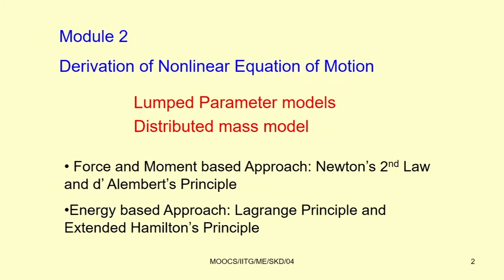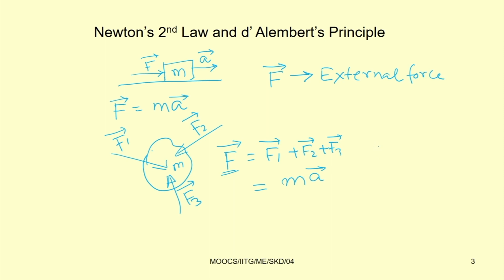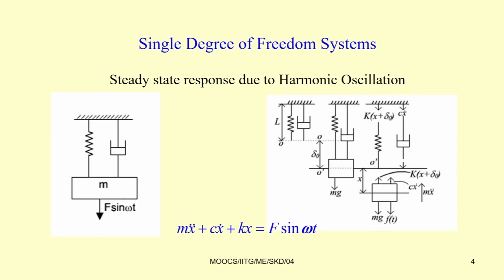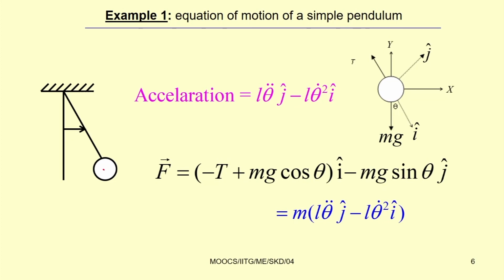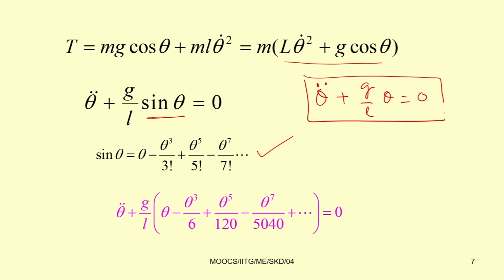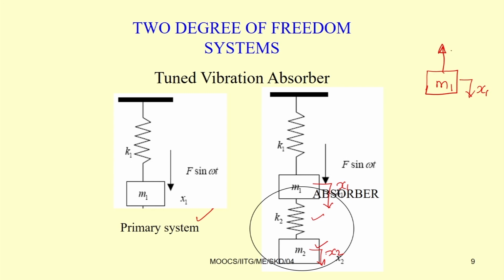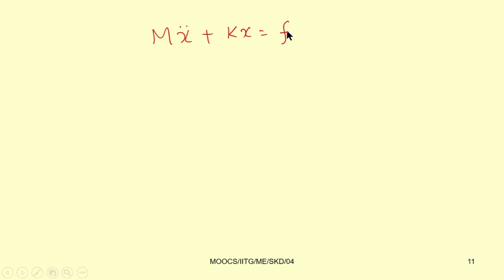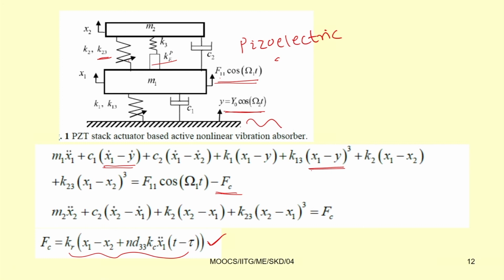Lec 04: Force and moment based Approach, Lagrange Principle